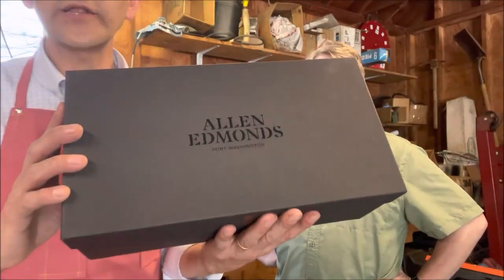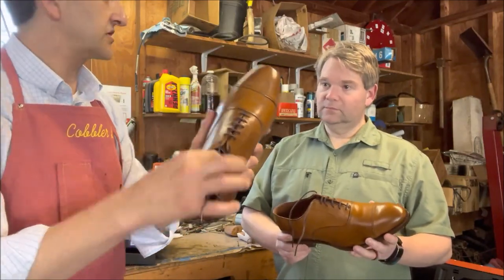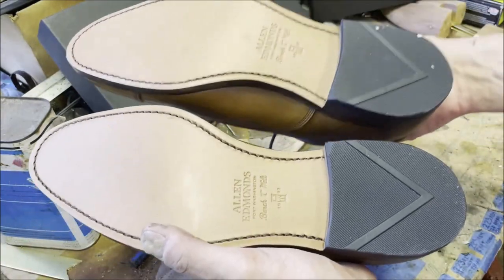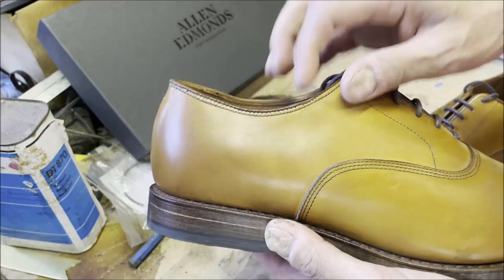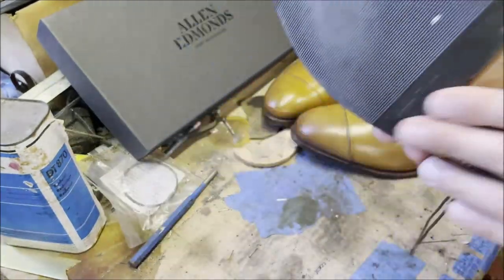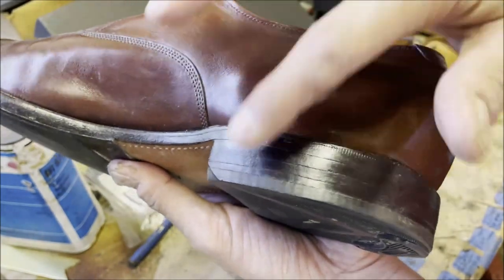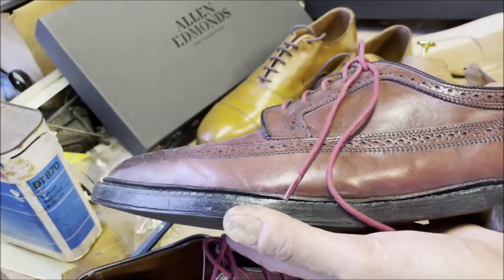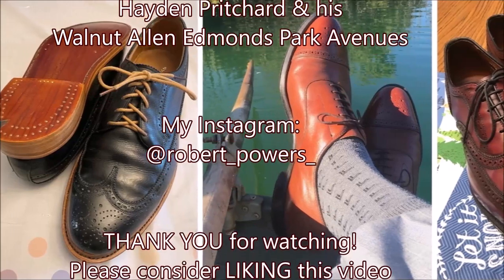New Allen Edmonds Review: Were 1980's-2000's Better?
In this video we review a brand-new pair of Allen Edmonds "Park Avenue" cap toe Oxfords in walnut, purchased in April of 2022. We go over the shoes with a "fine toothed comb" for any quality control issues, defects, and flaws. I also compare them to a pair of Fifth Avenues made in 1987, a pair of Park Avenues from 2001, a pair of McAllisters from 2017, and a pair of MacNeil 2.0 from 2019 to see if from this small sample size, can we see that quality had declined?

In my opinion, Allen Edmonds may be making more mistakes or letting shoes out with errors that they shouldn't, but I think the problem is most likely exaggerated because of the microscope effect of social media.

This is the other video with Hayden that I referred to. I released it July of 2018 featuring a pair of Allen Edmonds:

"Beach Disco" by Dougie Wood